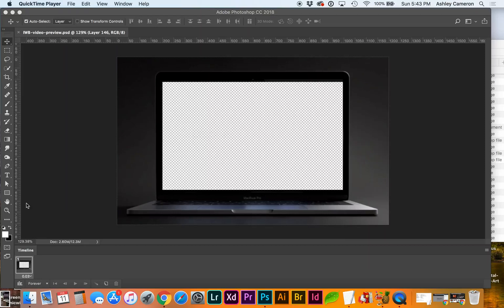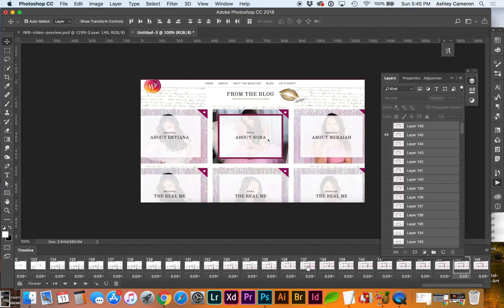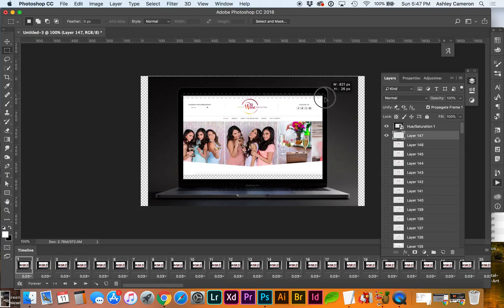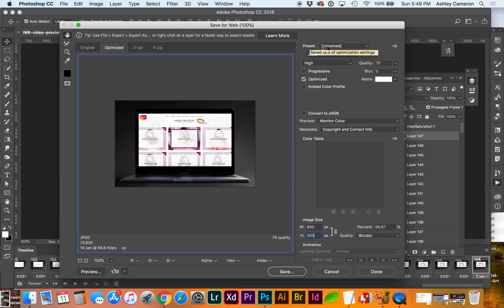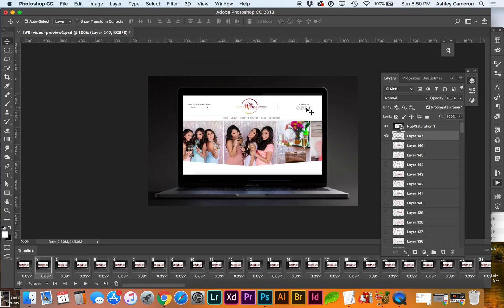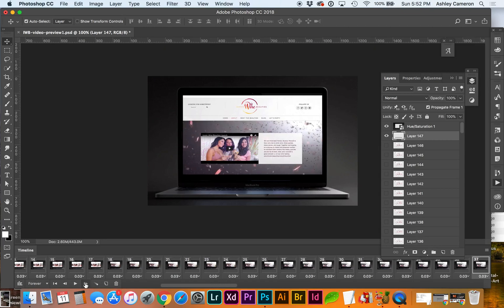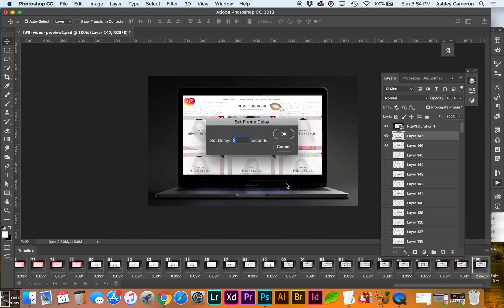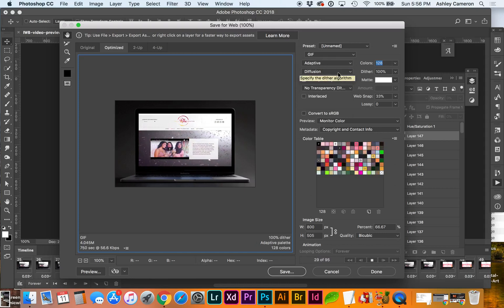How to Create an Animated GIF from a Video in Photoshop CC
In this Photoshop tutorial, I show you how to turn a video into an animated GIF using the timeline, and Save for Web.